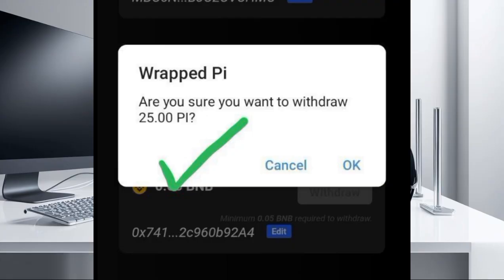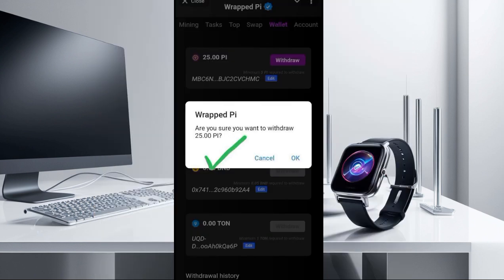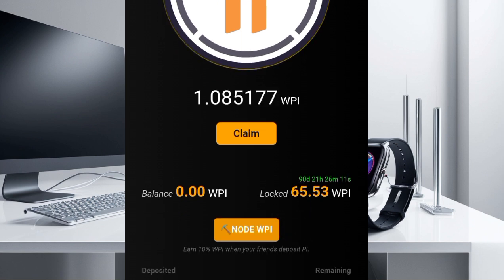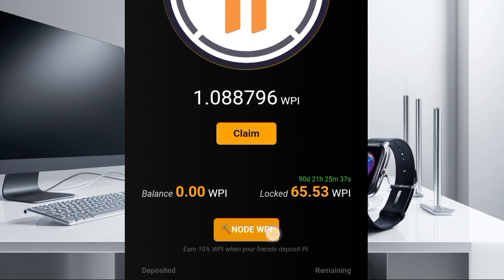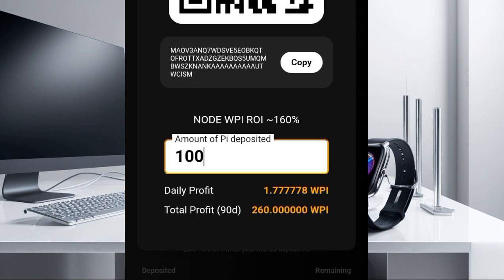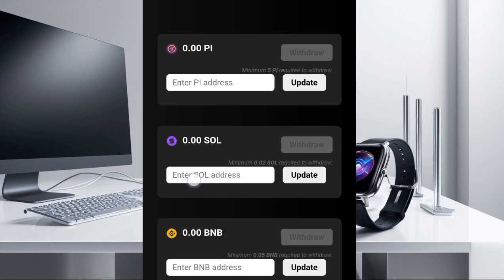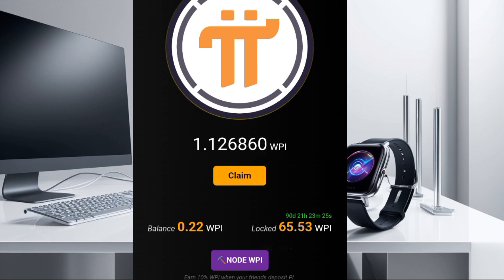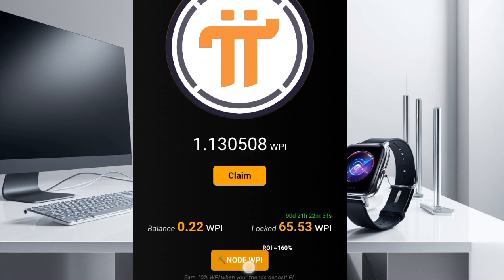HOW TO WITHDRAW FROM WRAPPED PI PLATFORM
How to Withdraw from Wrapped Pi Platform 🚀 | Step-by-Step Guide for wPI Holders

In this video, I’ll show you exactly how to withdraw your Wrapped Pi (wPI) tokens from the Wrapped Pi platform — step by step. If you’ve been earning or holding wPI and you’re ready to move your tokens, this tutorial is for you!

Avoid mistakes and make sure your withdrawal is smooth and secure. Whether you’re new the ecosystem or an advanced user, this guide will help you get it done easily.

What You’ll Learn:

🔍 How to withdraw from the Wrapped Pi platform

🪙 How to swap wPI and send it to your wallet

🔒 How to secure your withdrawal

🚀 Pro tips to manage your Wrapped Pi tokens effectively

Stay up to date with the latest features of the Wrapped Pi platform and make the most of your tokens!